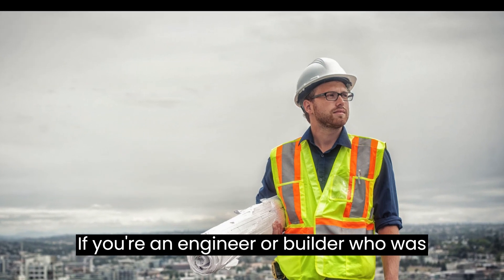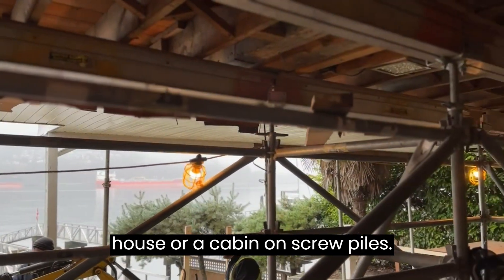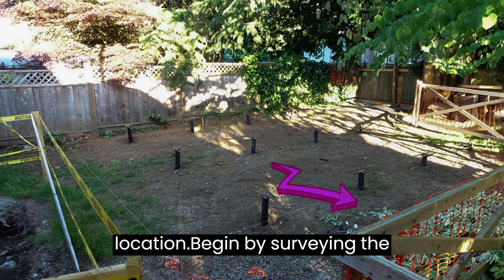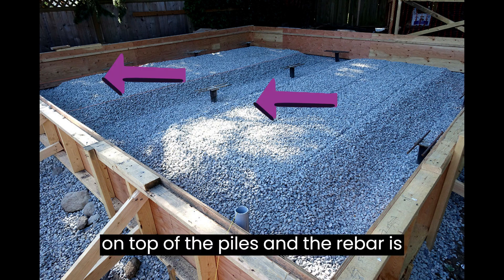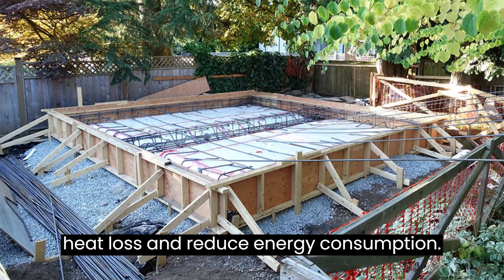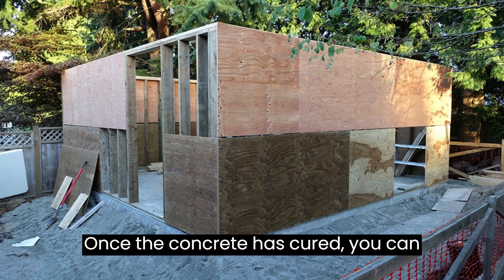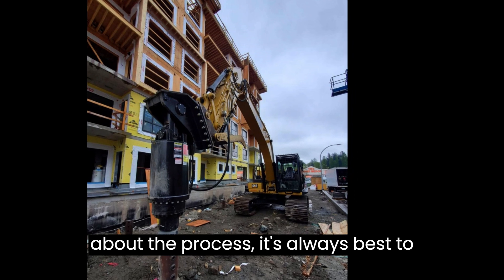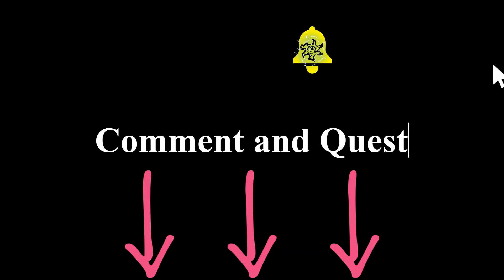How to Build a House on Screw Piles and Grade Beam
We will be producing more and more how to projects. Please also let us know if you have any comments or if you would like to know more about a topic.

Please see the step by step provided in the video below if you would like to follow them.

Survey the location: Before you begin construction, you need to survey the location where you plan to install the screw piles. This will help you determine where the piles should be placed and how deep they need to be installed.

Install the screw piles: Once you have determined the location for each pile, you will need to install the screw piles. This can be done by either hiring a contractor with the necessary torque head equipment or renting the equipment and doing it yourself. The screw piles are essentially large screws that are twisted into the ground and provide a solid foundation for your cabin.

Lay out the foundation formwork: Once the screw piles are installed, you will need to lay out the foundation formwork. This will serve as a guide for where to pour the concrete, and will help ensure that the foundation is level and square. Follow the structural drawings for the rebar layout, since the pile or pilar foundation won't have a traditional footing but instead will have a grade beam that transfers the load from the floor and roof to the piles.

Prepare the inside of the formwork: Before pouring the concrete, you will need to prepare the inside of the formwork. This can be done with either gravel or regular wood framing, depending on your preference. The goal is to create a solid surface for the concrete to rest on and prevent it from seeping out of the formwork.

Lay down the rebar and insulate the foundation: Once the formwork is in place, you can lay down the rebar and insulate the foundation according to the architectural plan. You may also need to add poly as necessary to prevent moisture from seeping into the foundation.

Pour the concrete: After all of the previous steps are completed, it's time to pour the concrete. This will require a concrete pump and truck, or you can mix the concrete by hand if you're in a remote area. The concrete should be poured evenly and allowed to dry completely before moving on to the next step.

Wait for the concrete to set and hydrate: After the concrete is poured, it needs to be left alone to set and hydrate. This can take several days, and it's important to wait until the concrete is completely dry before proceeding with the construction of the cabin.

Frame the walls and build up on a regular footing: Once the concrete is completely dry, you can begin framing the walls and building up on a regular footing. The screw piles provide a solid foundation for the cabin, and the walls can be constructed on top of the concrete foundation as usual.

Remember to adjust for different frost depths: Finally, it's important to remember that this system can be used in many different locations, but it may require adjusting the depth of excavation to accommodate for different frost depths. Be sure to consult with an engineer or contractor if you're unsure about the appropriate depth for your location.

Key Words.
education interestingfacts cabin build building engineering screw Screw piles, Helical Piles, Pile foundation. foundation